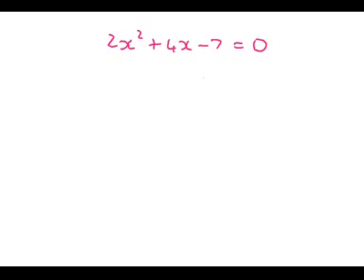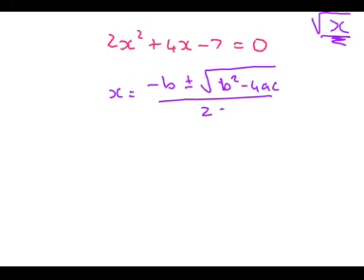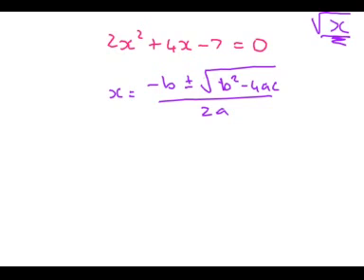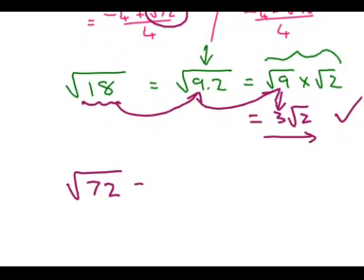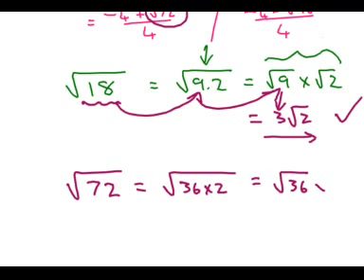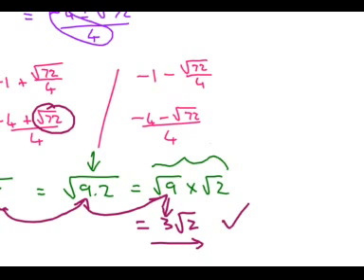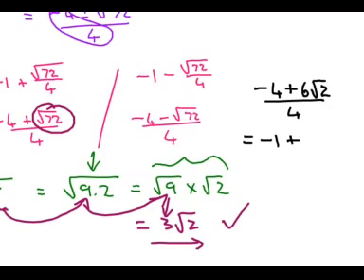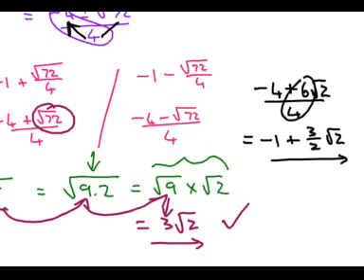Quadratic equation using the formula, and surds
Live class 3 February 2009